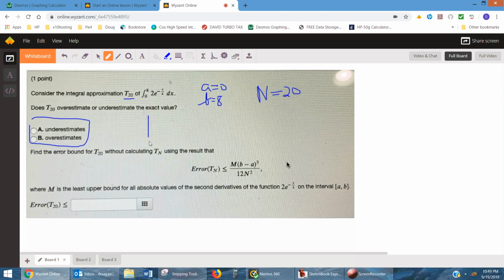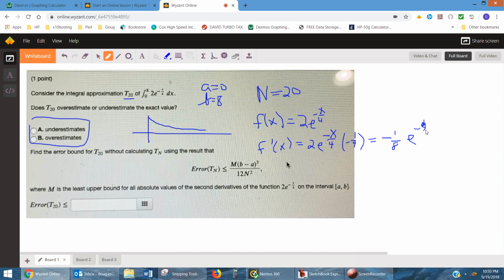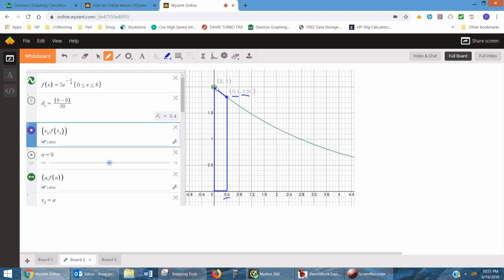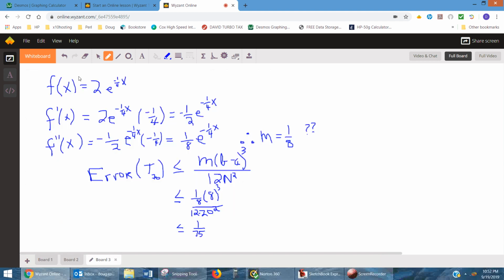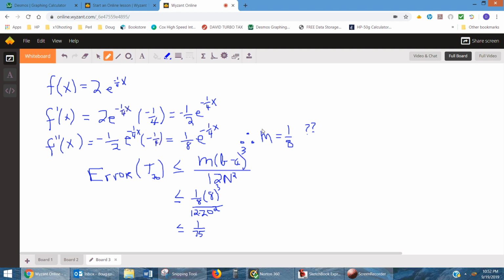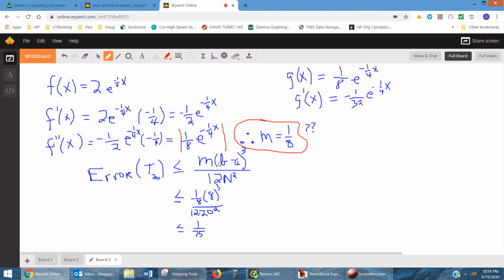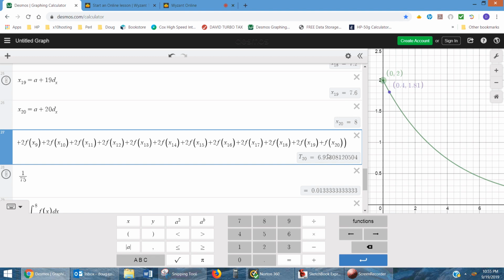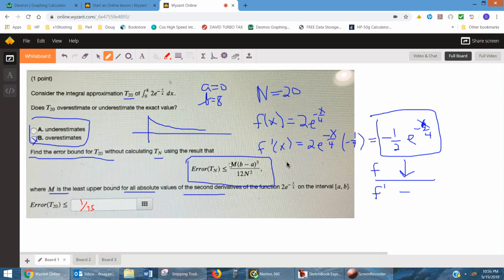TrapezoidRuleError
Determine the error in using the trapezoid rule for a function involving e^x. Note: the video has an error in that it references "decreasing" instead of concave upward to determine if trapezoid rule results in overestimate or underestimate.